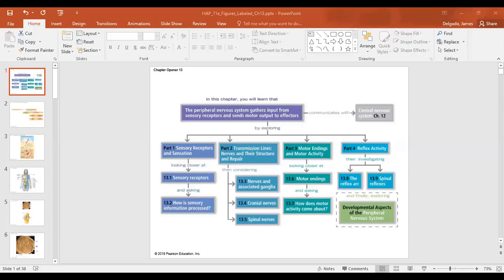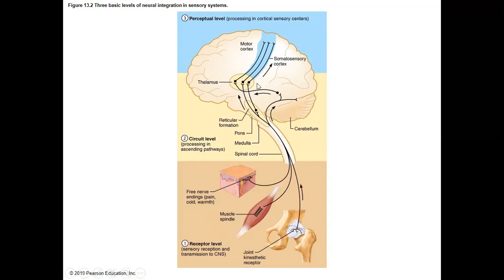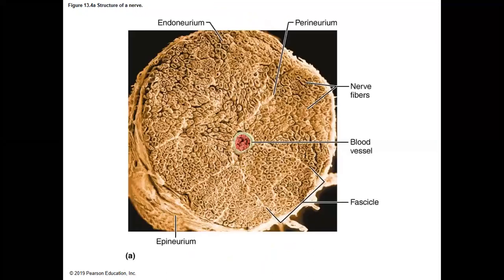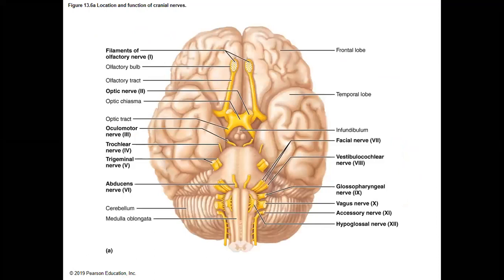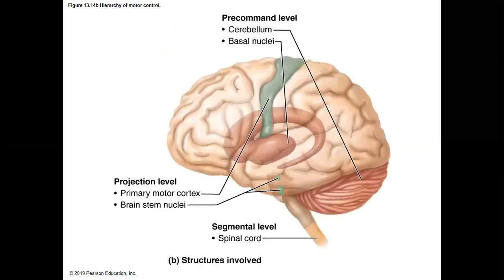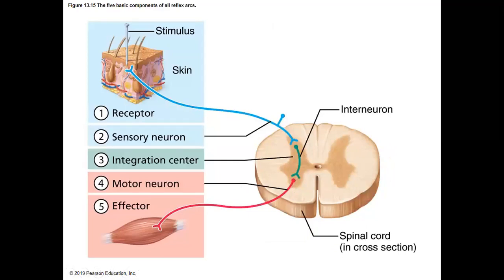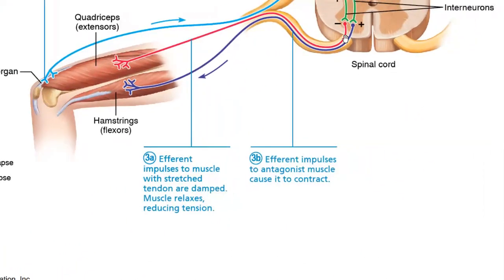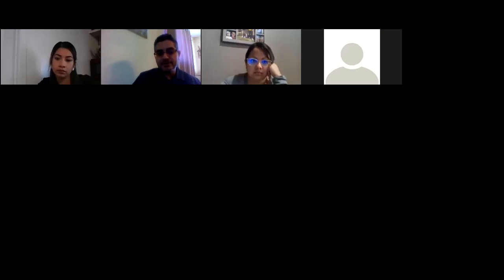Ch 13. PNS - Lab Review